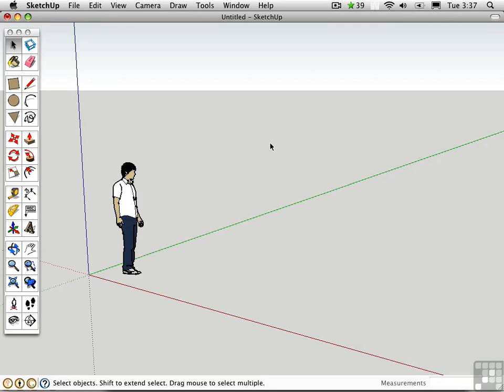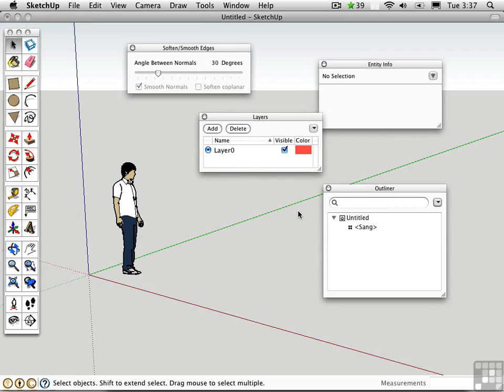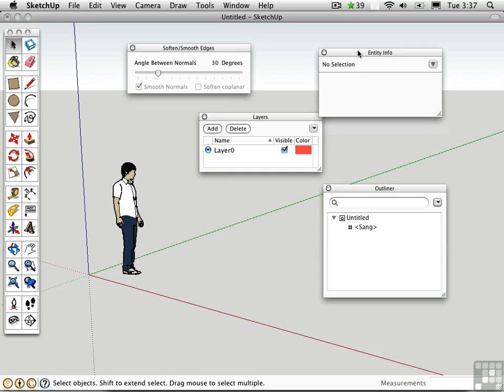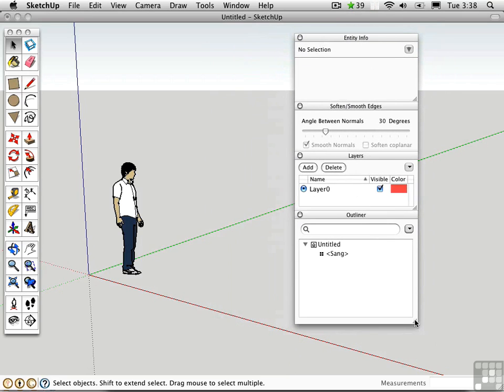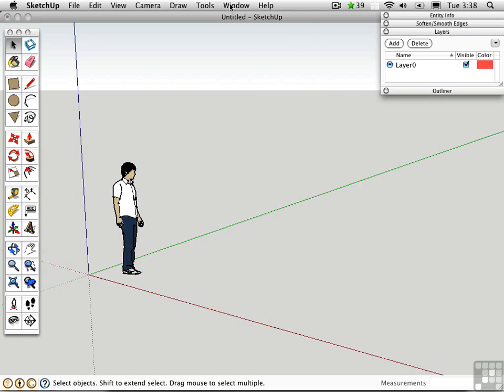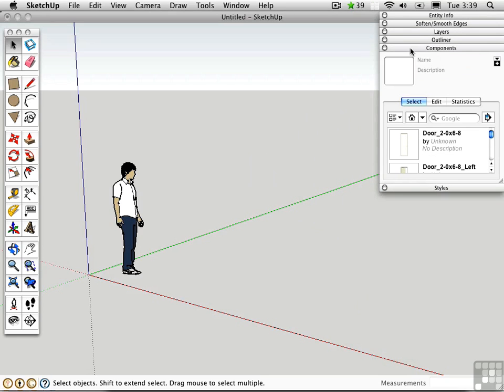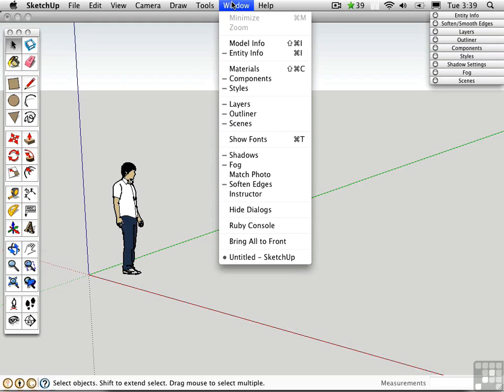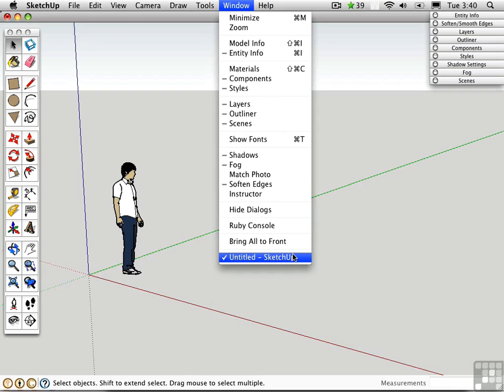0103 Arranging Windows